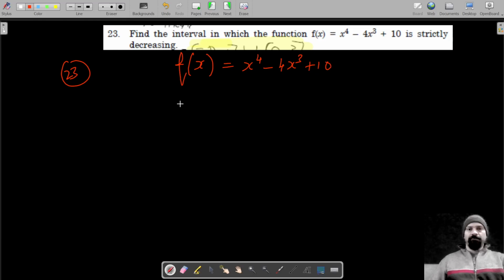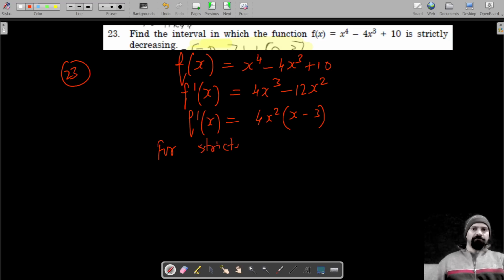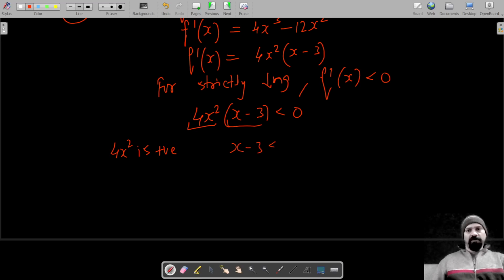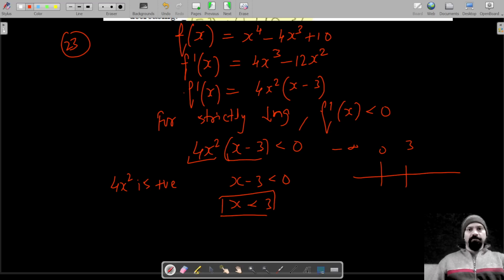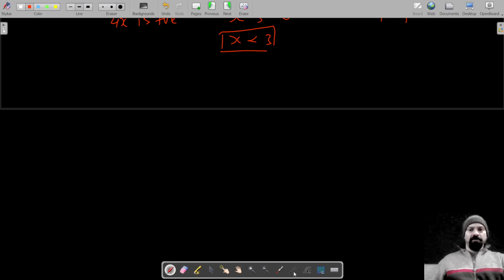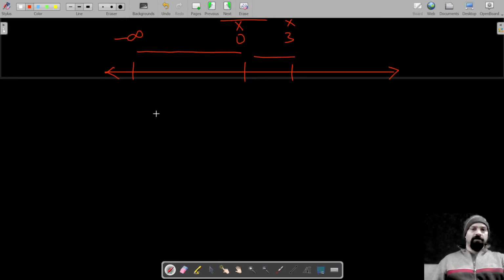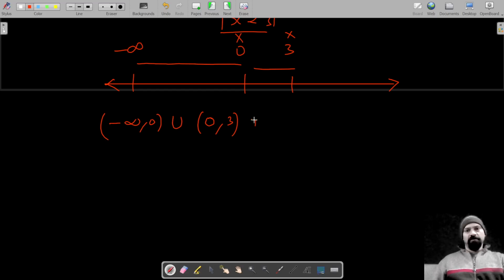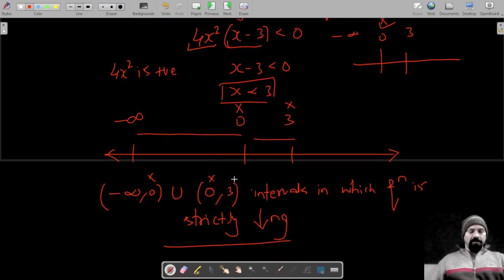Find the interval in which the function f(x)=x^4-4x^3+10 is strictly decreasing.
Class 12th Math | Answer Key 2024 | CBSE Board PYQ 2024 | 65-4-1 Set 4 | Subset 1 | Q23